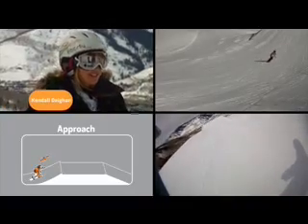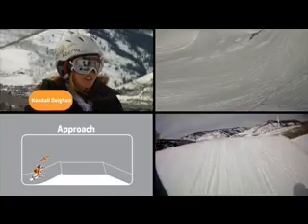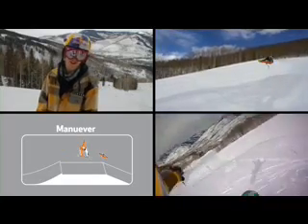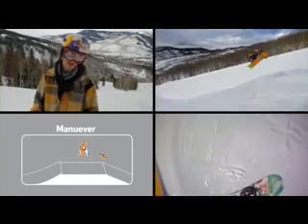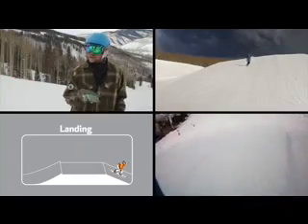Terrain Park.mpg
A guide on what to do and what not to do in the terrain park